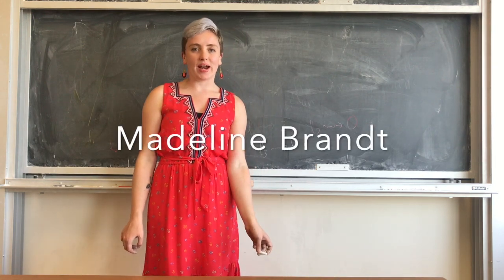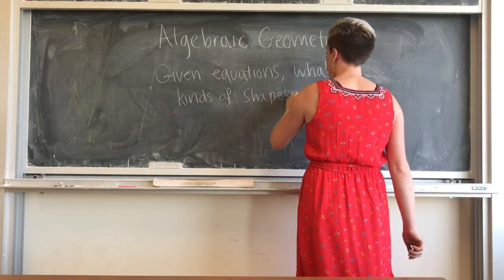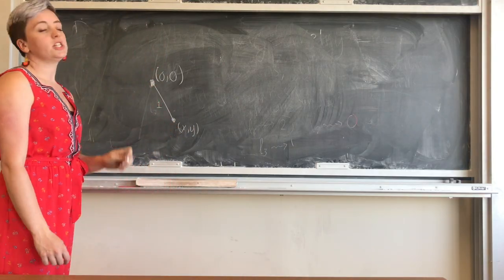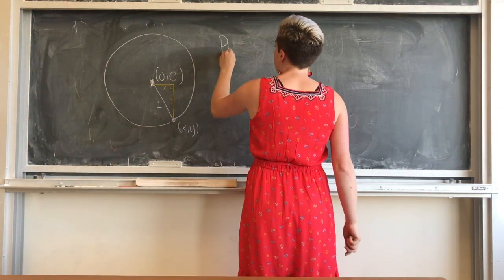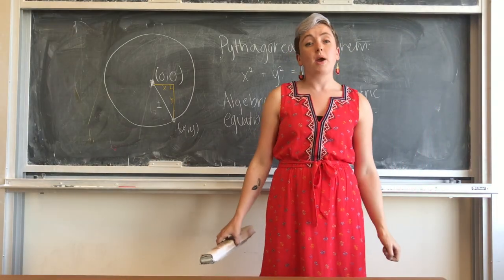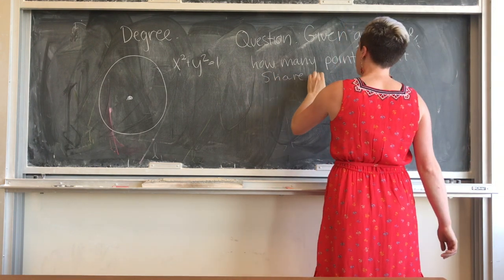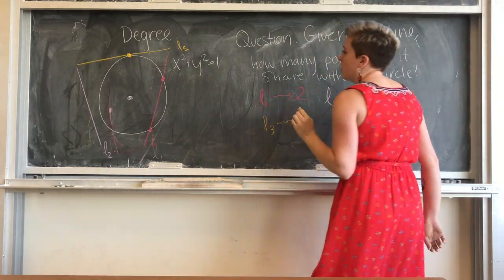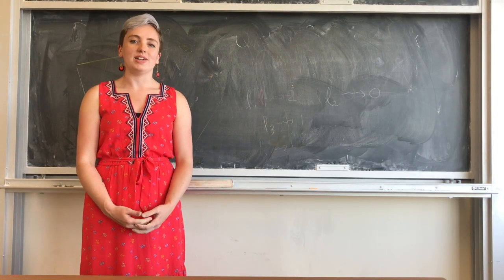What do I do? Algebraic Geometry for Everyone!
This is a video about my PhD research and the field Algebraic Geometry. Any questions? Ask them in the comments below!